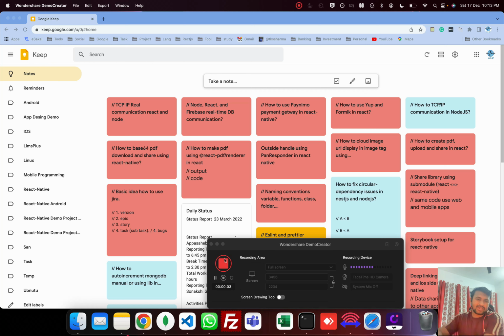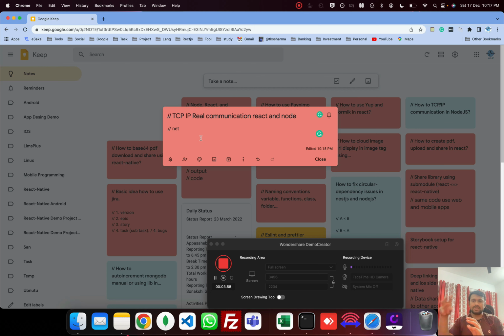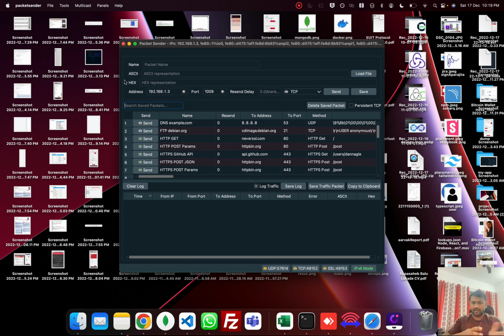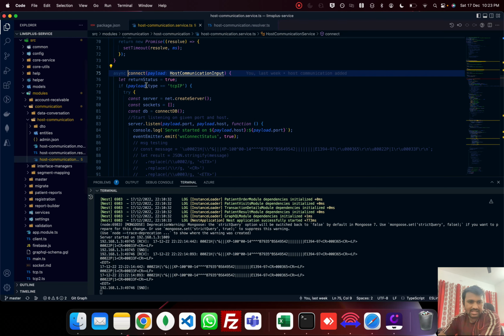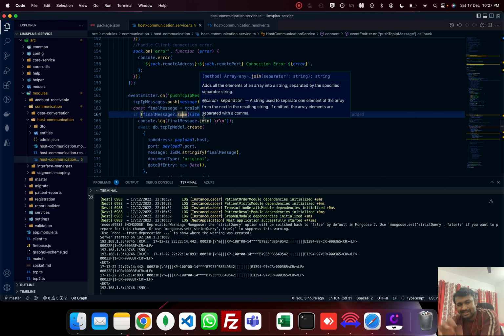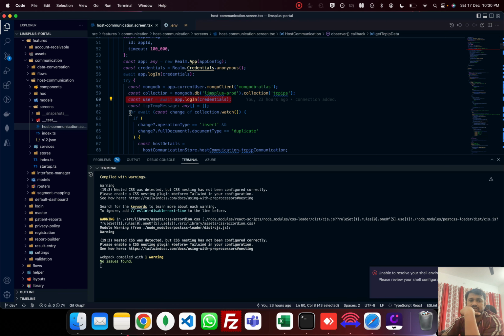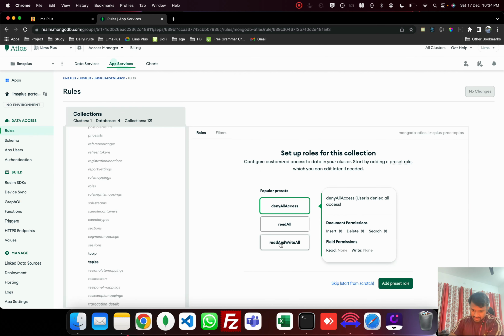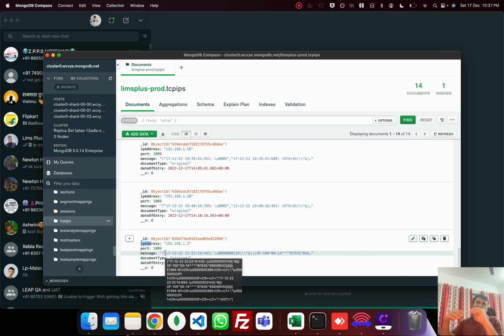TCP/IP Real communication in react and node